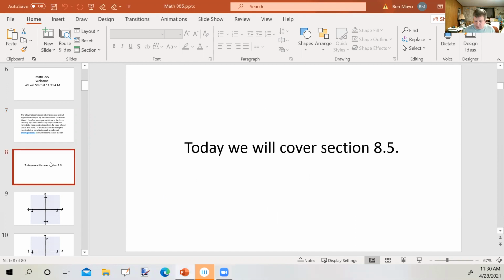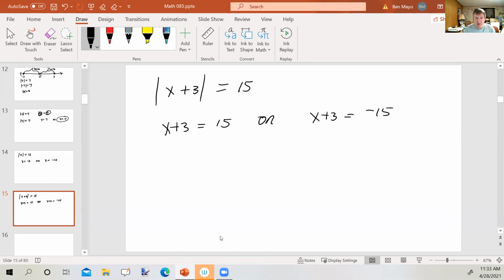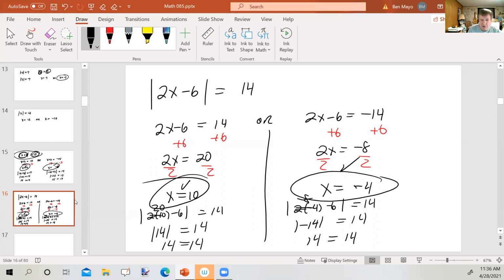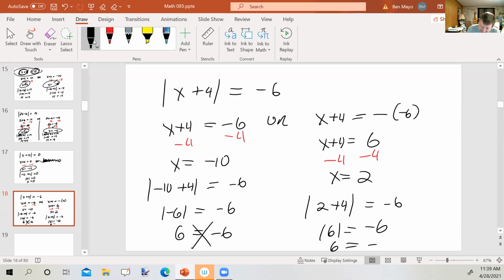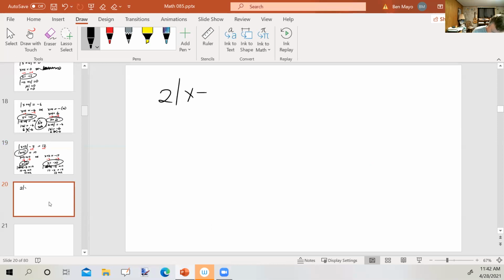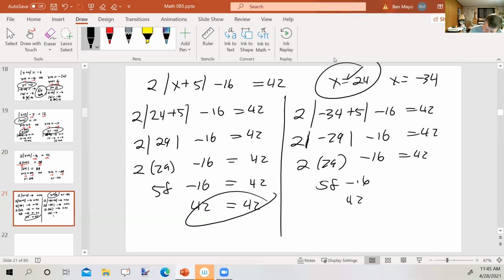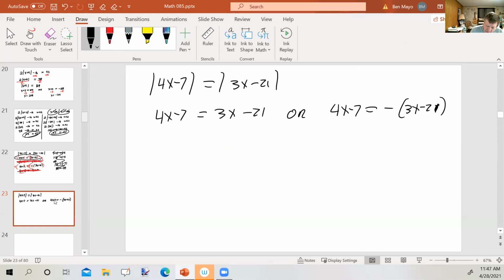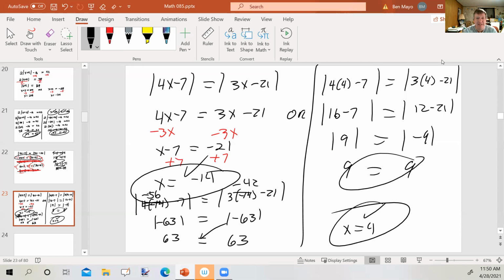Math 095 Spring 2021 Section 8.5